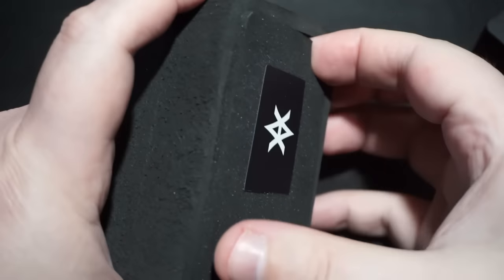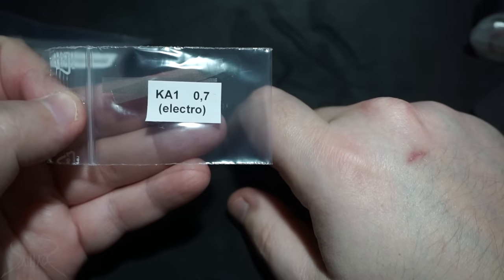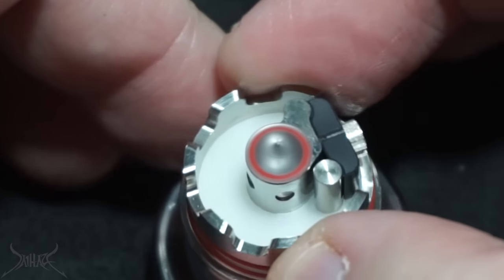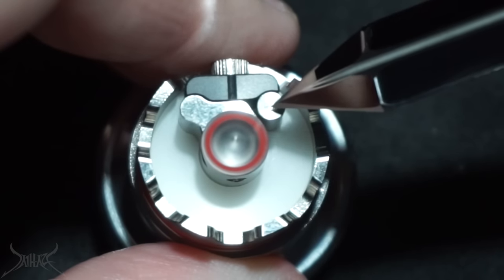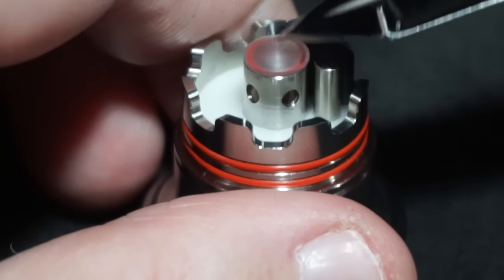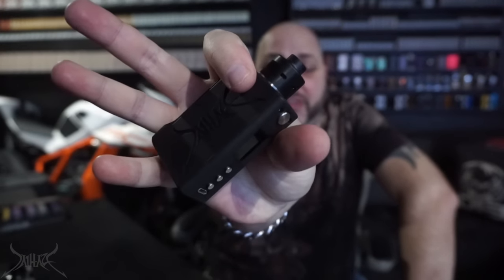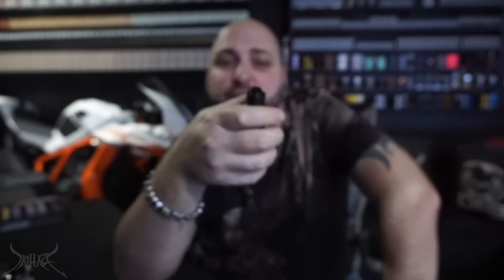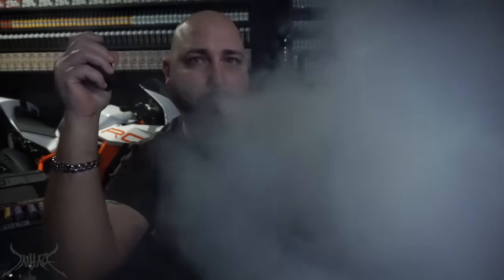High End Mesh Only RDA | Athea Black Belt RDA Review and Rundown